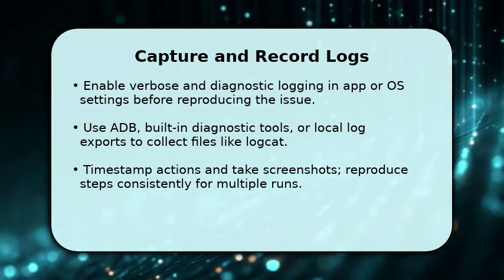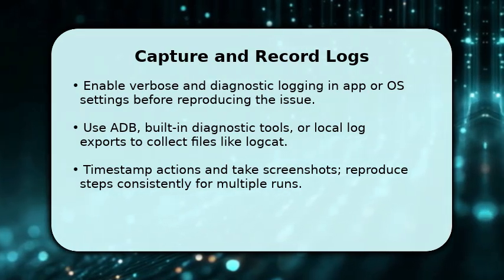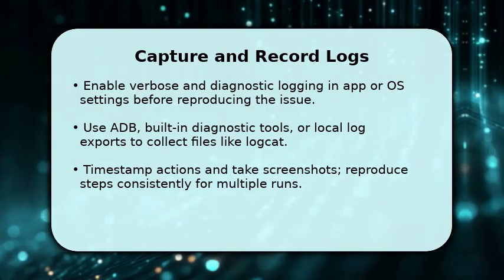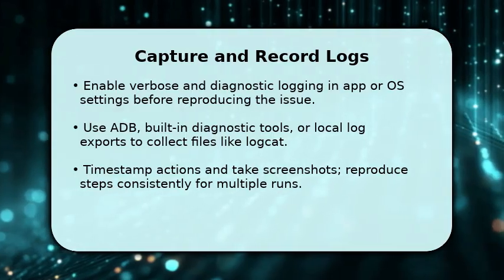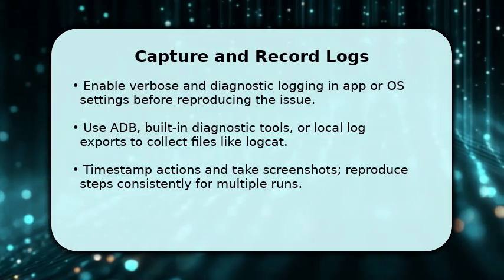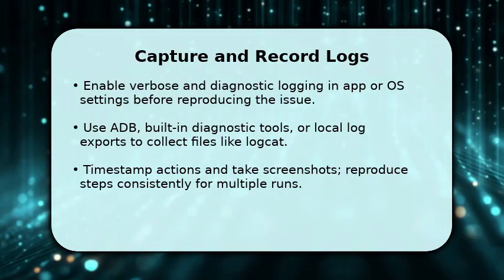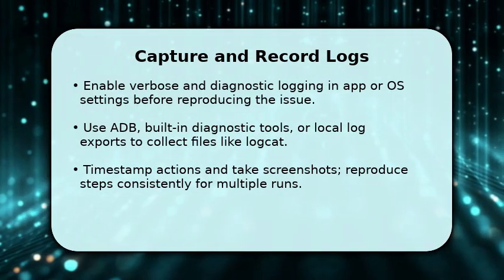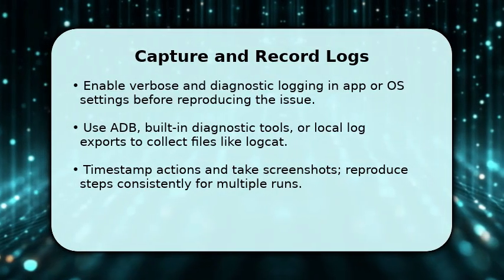How to Use Flight Mode Data - Easy Guide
How to Use Flight Mode Data - Easy Guide | 🔒 Surfshark VPN Deal — Stay private and secure. $1.99/mo + 3 Months Free ▸

Discover the ins and outs of using flight mode data on your devices.

flight Mode, FlightModeData, StayConnectedWhileTraveling, NoRoamingCharges, DeviceSettingsGuide, MobileTechUsefulness, AirplaneModeBasics, DigitalDetoxDuringFly, ConnectivitySolutions, airplane mode